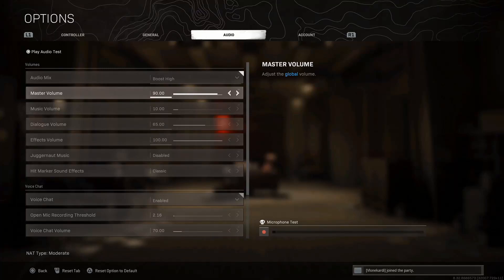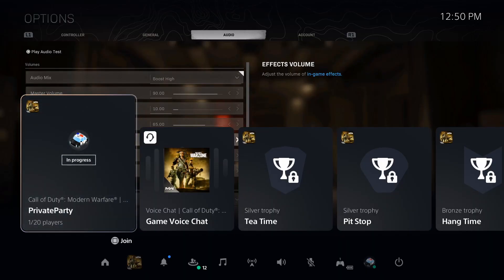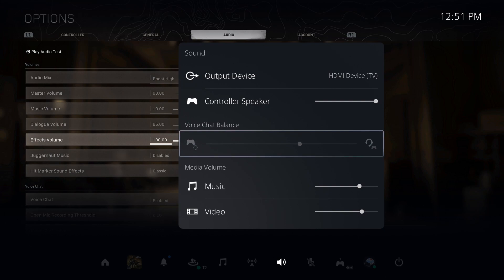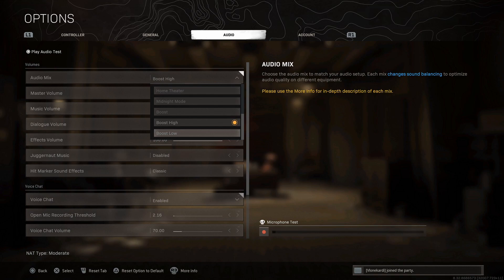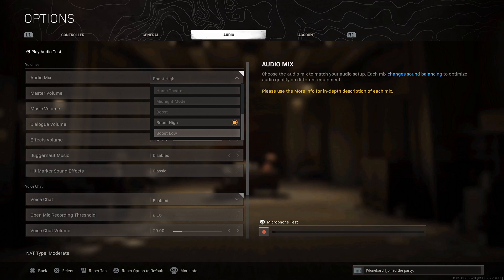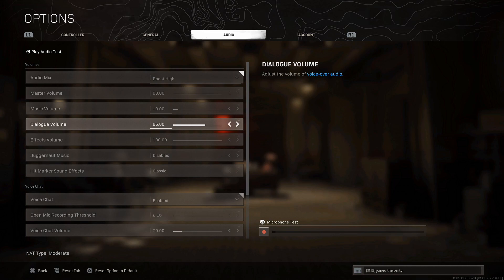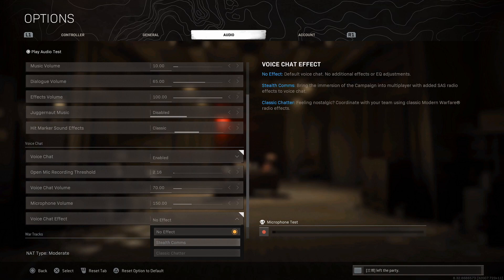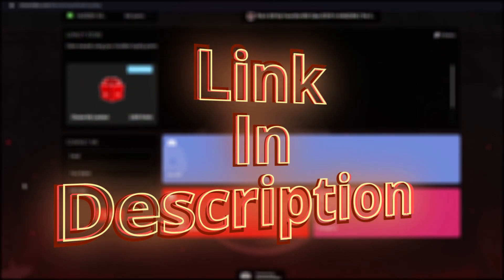*NEW* Best WARZONE Sound Settings | How To Hear Footsteps Louder | Best Headphones | Best Audio Mix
Today Ill be going over the BEST WARZONE Sound Settings. This will teach you HOW TO HEAR Footsteps Louder, the best headphones for warzone, best audio mix and all warzone audio settings explained.

Wanna check out THE MOST WATCHED Warzone Explained Videos?

WELCOME to the Band Of Bros [MODERN WARFARE] Gaming channel. My brother, Mexican Squad and I play Call of duty Modern Warfare (2019) on Playstation 4 PRO (We play the multiplayer side of it and WARZONE Battle Royale as well. We upload and stream around 5 times a week. Our streaming times vary but I usually stream around 11pm EST.